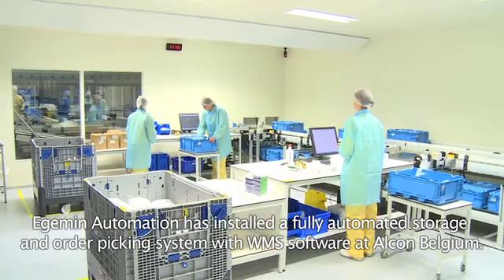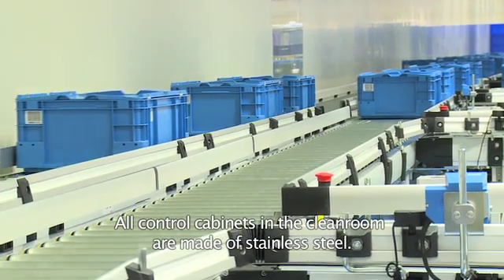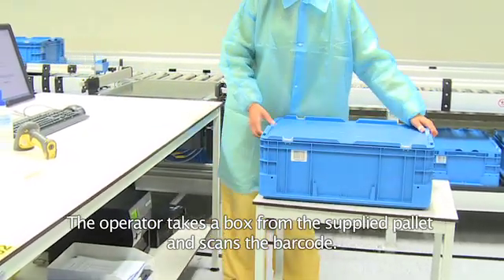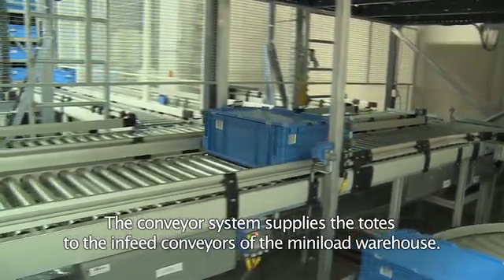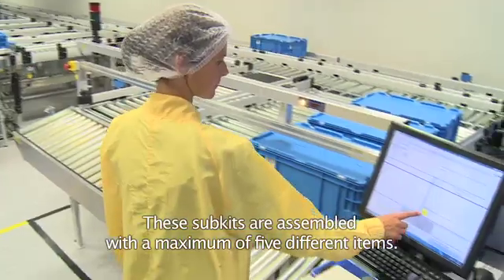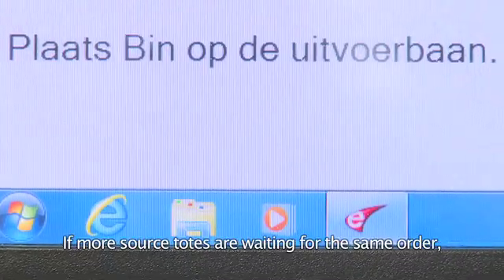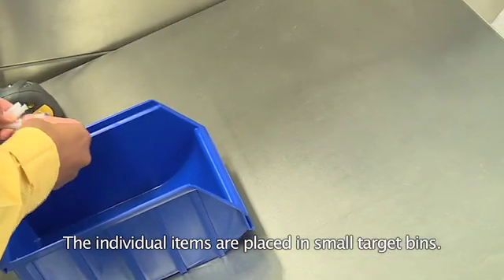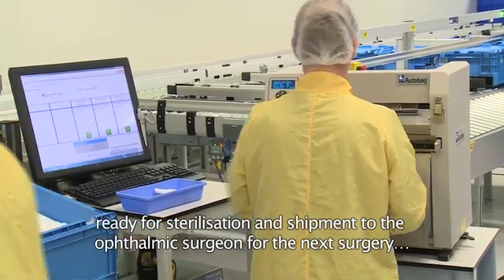Order picking in cleanroom and pharmaceuticals warehouse by Dematic NV (ex Egemin Automation)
Fully automated storage and order picking system with WMS software in cleanroom for handling of personal operation kits for ophthalmic surgeons